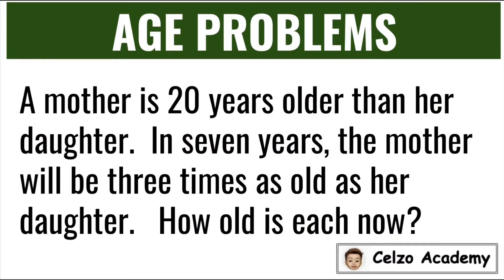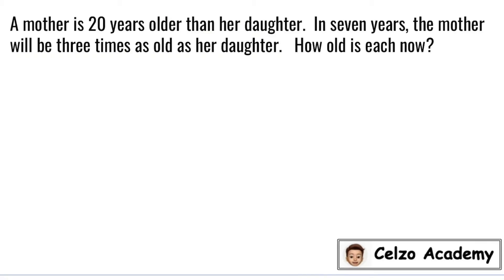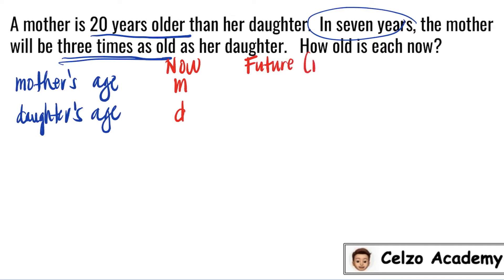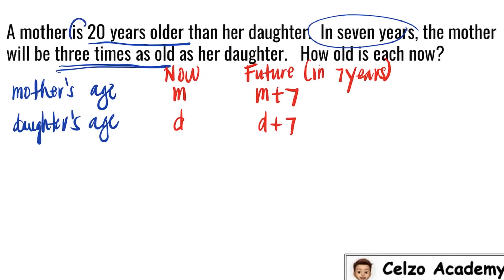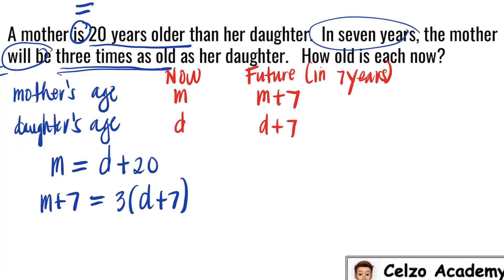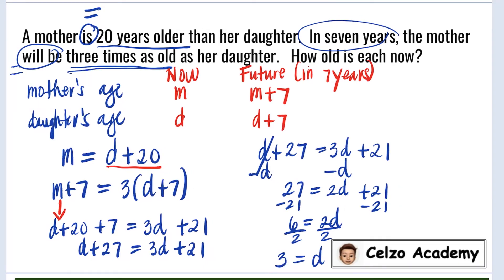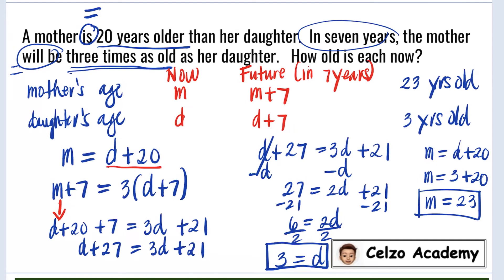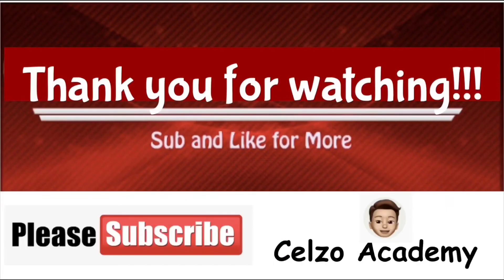Solving the Problem l Age Problems Part 1- CSE and UPCAT Review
This video explains the detailed solution in solving age problems using systems of equations. Systems of equations were then solved using substitution or elimination method.